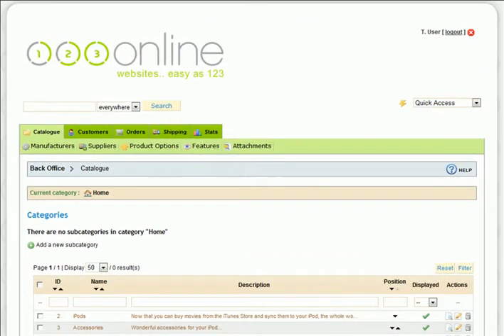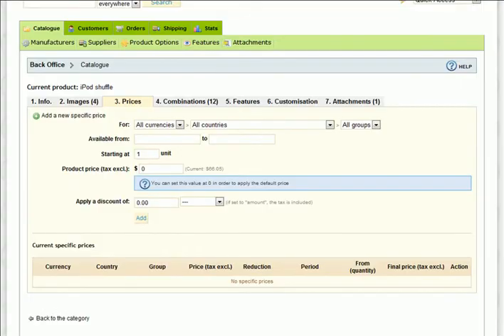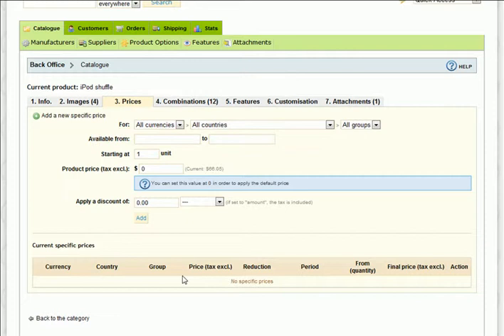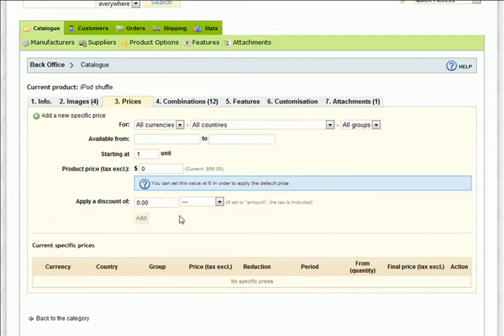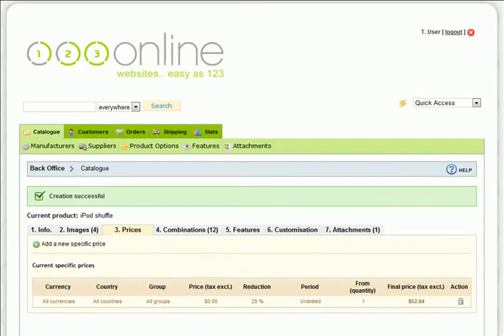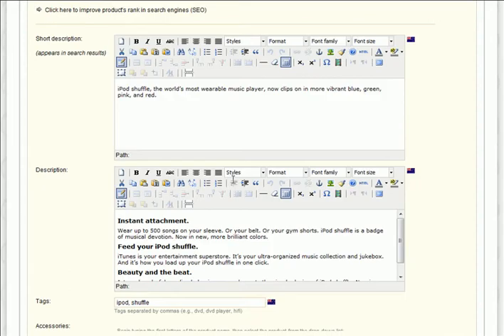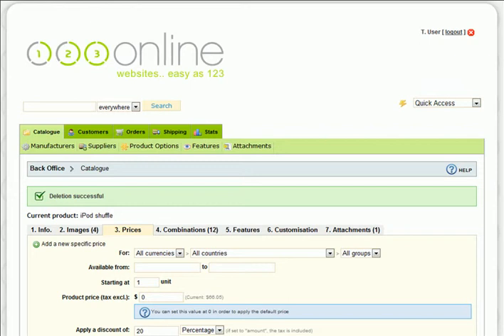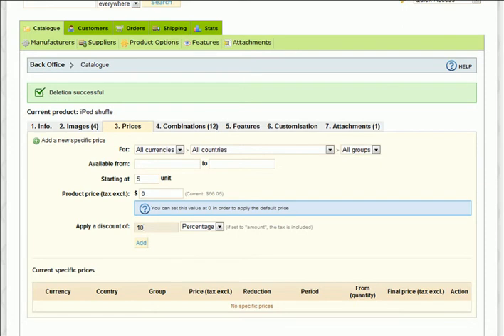Defining Specials and Bulk Discounts for Certain Products Using 123 Online's Ecommerce System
123online.co.nz - How-to video for defining specials and bulk discounts for certain products in your ecommerce online shopping website.  123 Online is a New Zealand based web design company that makes getting your high quality online shop website easily and affordably